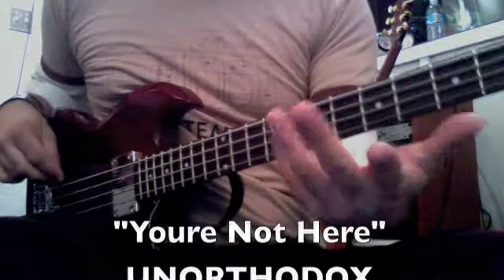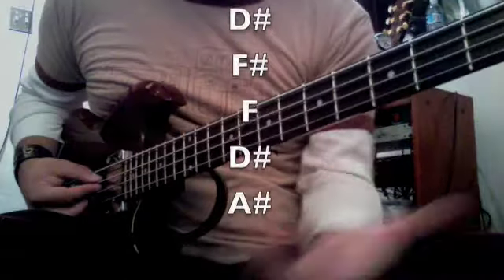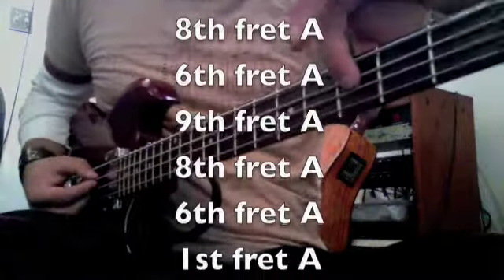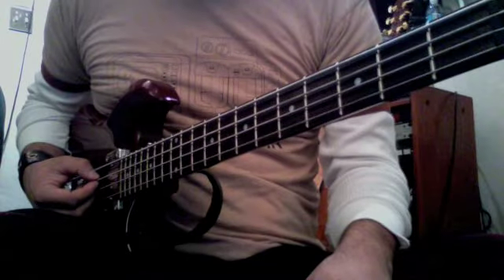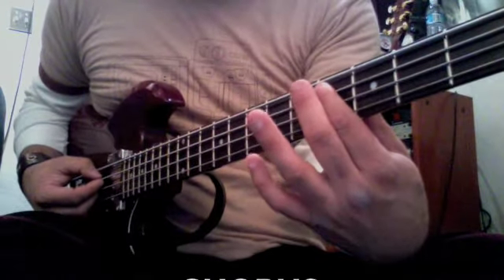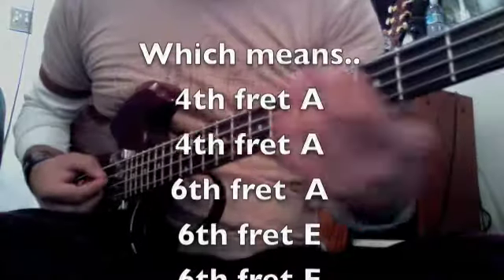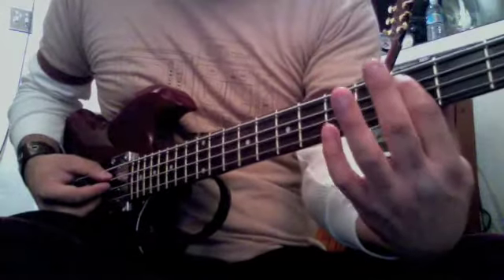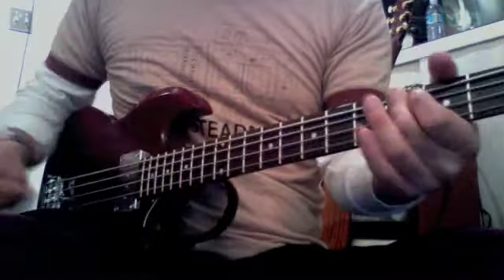unorthodox paul bass you dont care